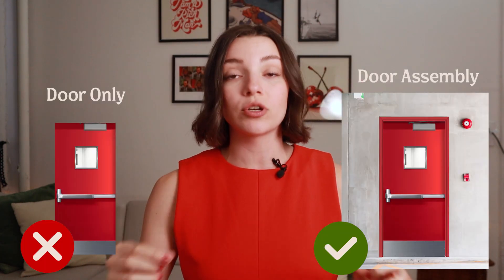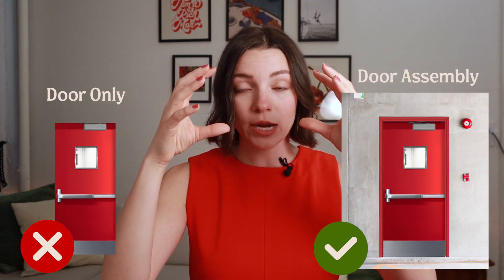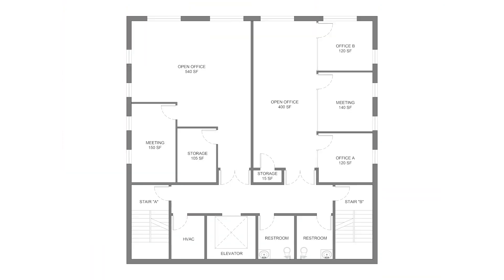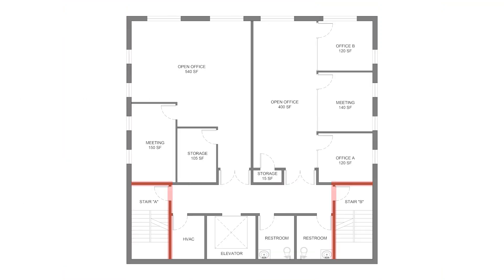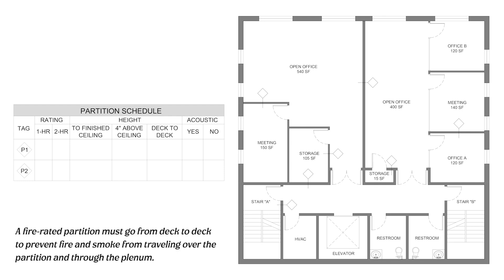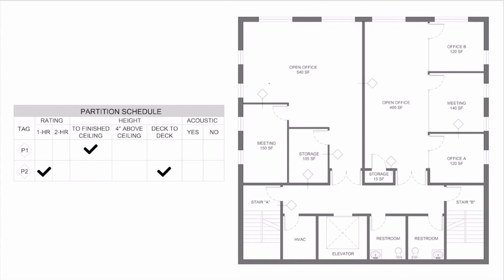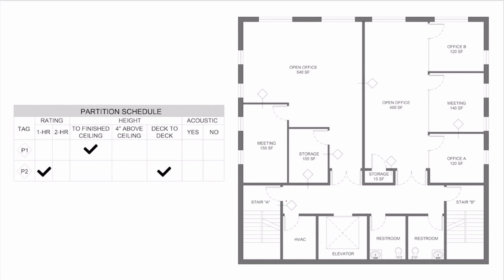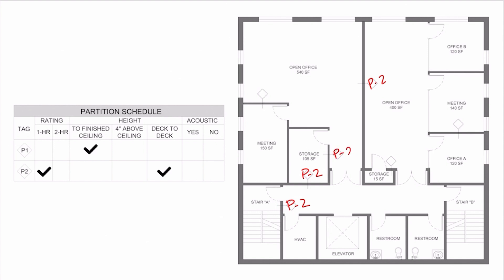Fire-Rated Partitions EXPLAINED (and Practice Question!) | NCIDQ Test Prep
📚 𝐆𝐞𝐭 𝐦𝐲 𝐍𝐂𝐈𝐃𝐐 𝐬𝐭𝐮𝐝𝐲 𝐫𝐞𝐬𝐨𝐮𝐫𝐜𝐞𝐬 𝐡𝐞𝐫𝐞! 📚

Fire-rated partitions is a HUGE topic covered on the exam. So let's start with the basics! In this video, I'll discuss what fire-rated actually means, give you must-know definitions, and even walk through an example problem that you might encounter on the NCIDQ.

Happy studying!

🎥 𝐌𝐞𝐧𝐭𝐢𝐨𝐧𝐞𝐝 𝐕𝐢𝐝𝐞𝐨𝐬 🎥
• Means of Egress 101
⭐️ 𝐉𝐨𝐢𝐧 𝐭𝐡𝐞 𝐊𝐋𝐒𝐘 𝐃𝐞𝐬𝐢𝐠𝐧 𝐂𝐨𝐦𝐦𝐮𝐧𝐢𝐭𝐲 ⭐️

💻 𝐖𝐨𝐫𝐤 𝐰𝐢𝐭𝐡 𝐊𝐋𝐒𝐘 💻
📕 𝐒𝐨𝐮𝐫𝐜𝐞𝐬 📕

𝐍𝐂𝐈𝐃𝐐 𝐈𝐧𝐭𝐞𝐫𝐢𝐨𝐫 𝐃𝐞𝐬𝐢𝐠𝐧 𝐑𝐞𝐟𝐞𝐫𝐞𝐧𝐜𝐞 𝐌𝐚𝐧𝐮𝐚𝐥, 𝐒𝐞𝐯𝐞𝐧𝐭𝐡 𝐄𝐝𝐢𝐭𝐢𝐨𝐧
by David Kent Ballast
(Chapter 8)

𝐓𝐢𝐦𝐞𝐬𝐭𝐚𝐦𝐩𝐬:
0:00 Intro
0:57 The Fire Rating System and Definitions
4:01 Identifying Fire-Rated Partitions on a plan
6:05 NCIDQ Example Problem
8:50 Outro